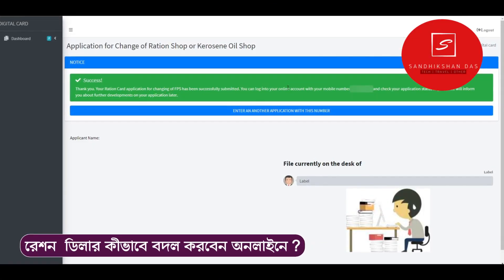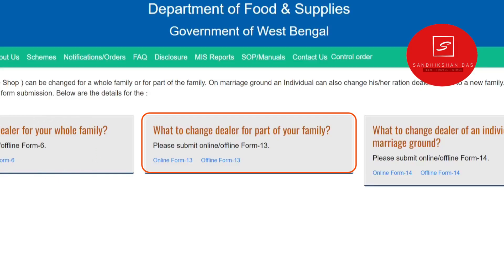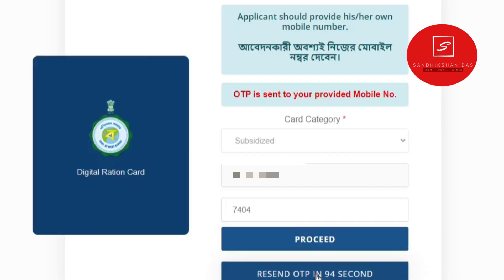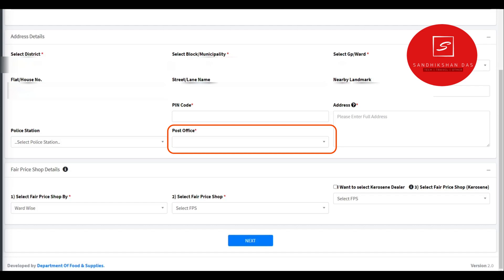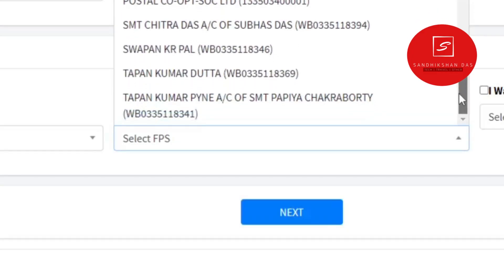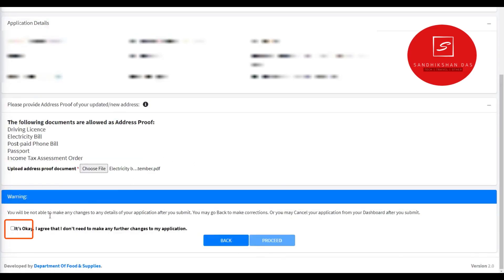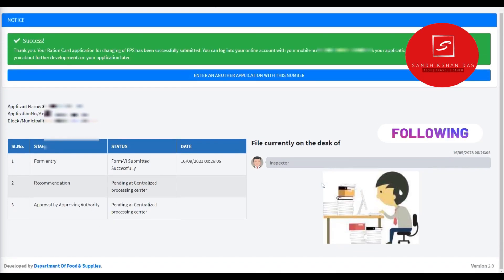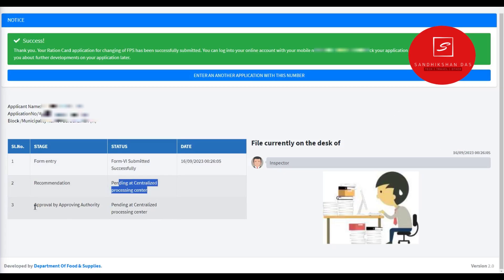How To Change WB FPS / Ration Shop Online ? Ration Card Dealer Change Online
In this video i have shown that how to change westbengal Fair price shop or ration shop online. So if you are finding a solution to change your ration card dealer online then this video is all about your query. Here you will know about wb ration shop change online . So keep watching till end.

Related Topics -
ration card dealer change online,
how to change ration shop online,
ration card transfer online,
ration card dealer change online west bengal,
ration dealer change form online,
ration shop change online in west bengal,
ration shop change online,
ration card dealer change form fill up,
ration card dealer change,
wb ration shop change online,
ration shop change form fill up,
ration dealer change online,
ration card dealer change status check,